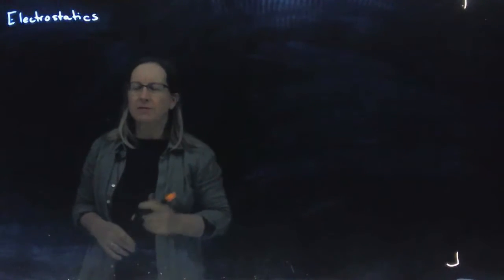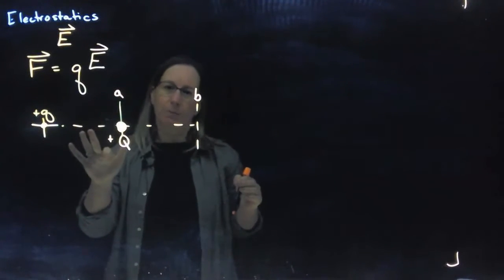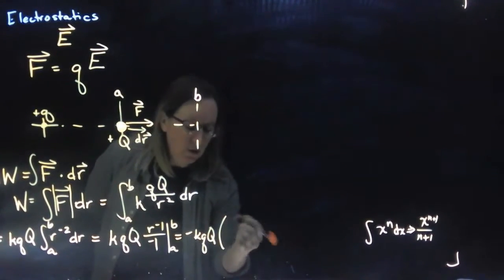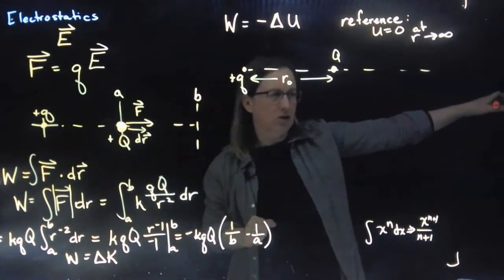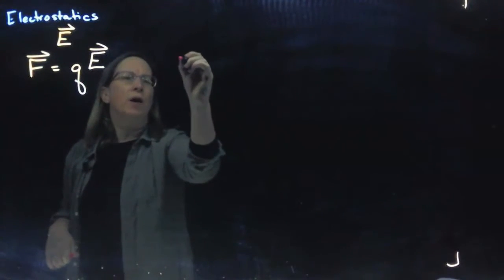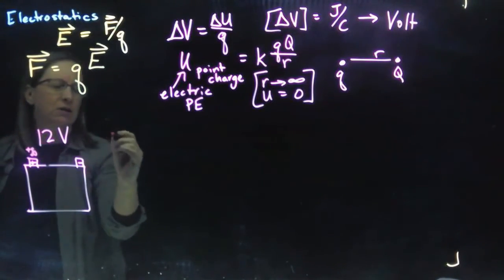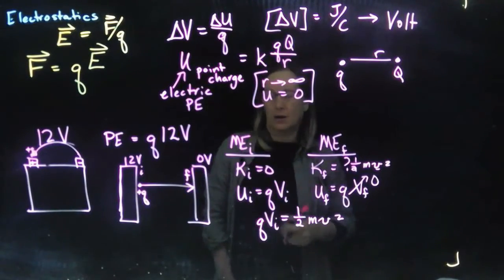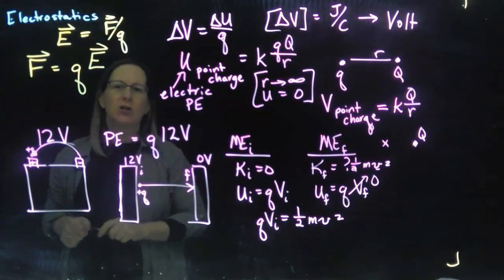Electrostatics 9: Potential Energy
Electrostatic potential energy, electric potential and voltage. OpenStax 7.1-7.2.